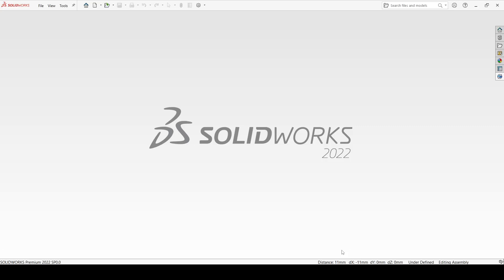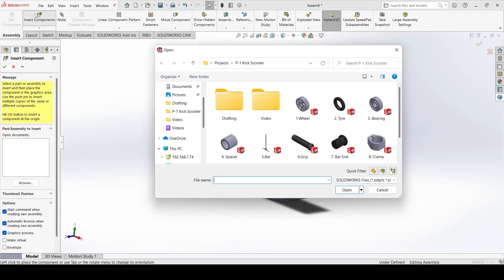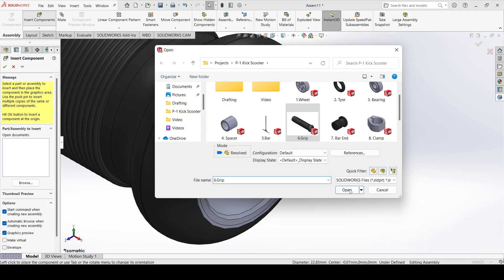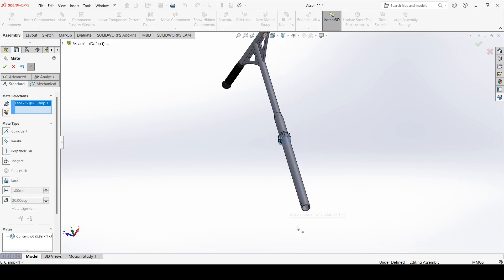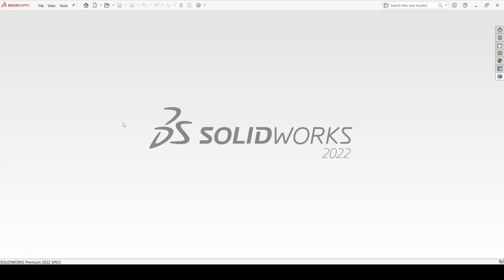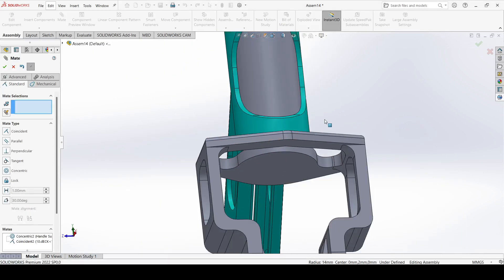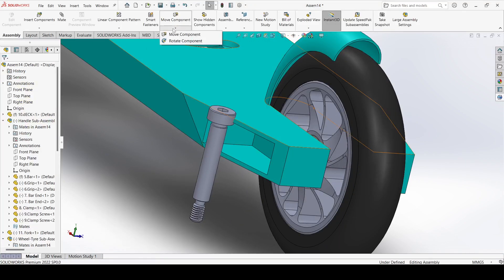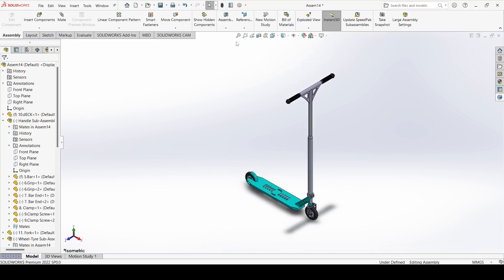10. Kick Scooter Assembly |How to assemble the parts of kick scooter| SolidWorks Exercise & Tutorial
We MECHOLOGY, are creating the tutorials regarding several mechanical engineering subjects.

What you learn in this tutorial:
• How to use standard mate with concentric mate wisely in solidworks
• How to use standard mate with coincident mate in solidworks
• How to use advanced mate with width mate in solidworks
• How to move parts in solidworks assembly
• How to rotate parts in solidworks assembly
• How to use copy with mates in solidworks assembly

In this Kick Scooter Assembly, we will assemble the kick scooter assembly with concentric mate, coincident mate and width mate (Advanced mate).

Solidworks Kick scooter Assembly
Solidworks Project 1
Solidworks tutorials for ultimate beginners
Solidworks tutorials for mechanical engineering
3D modeling by Solidworks 2022
2D drawing by Solidworks